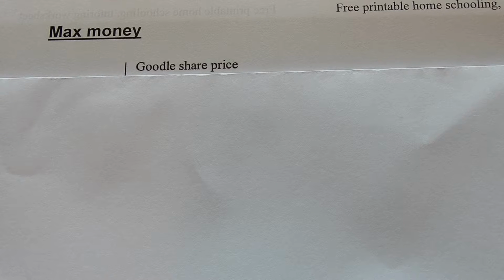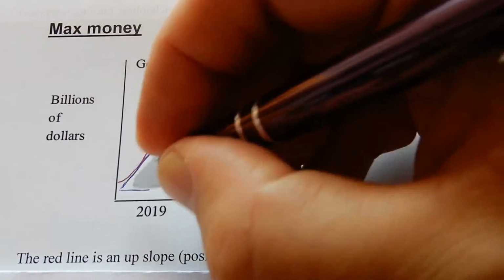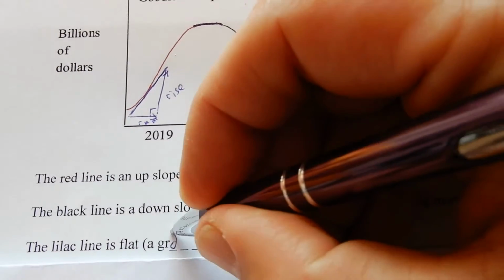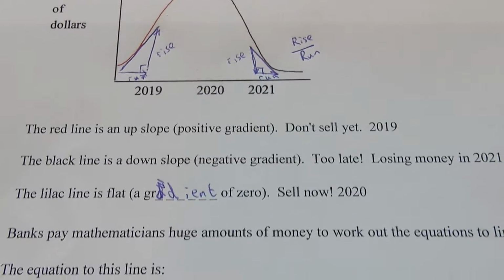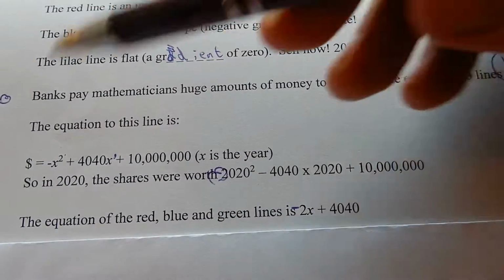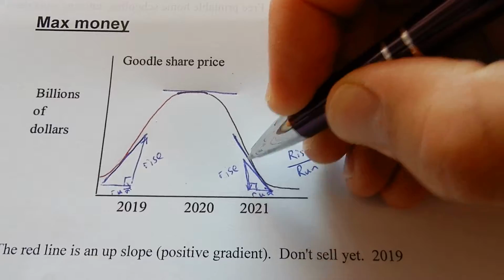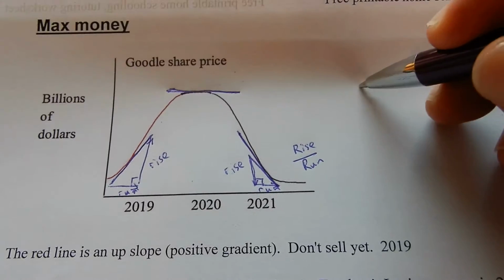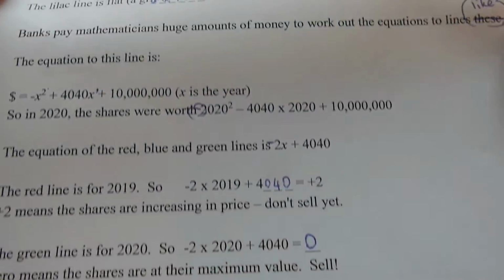Get the maximum money from maths.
Get a profit form your money. Get the maximum money from the mathematics called calculus.  Get how to do calculus on equations to increase the difference you get from your money each year. Differentiate formulas of lines to maximize your investments.